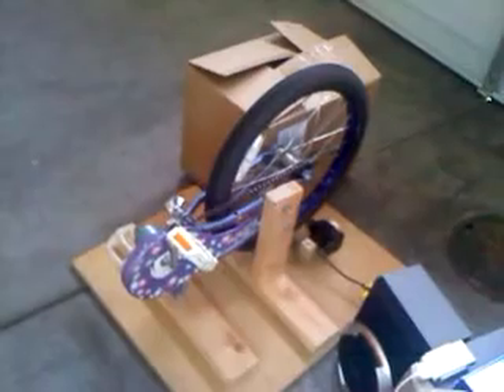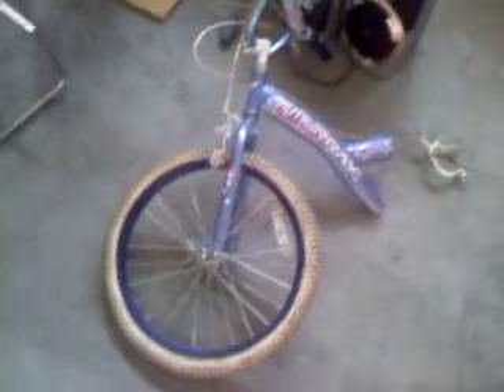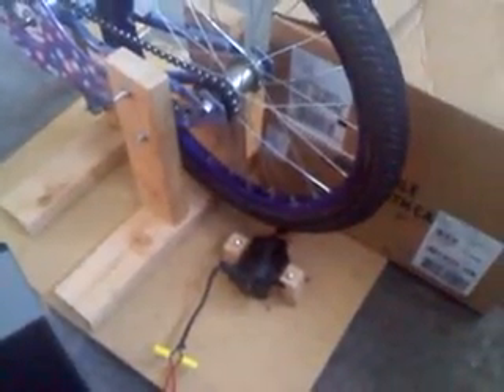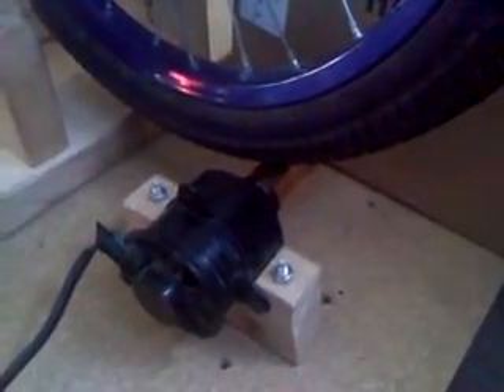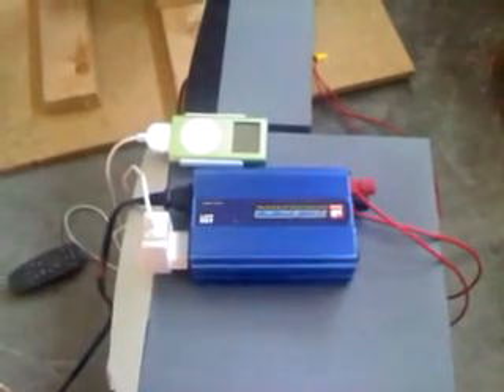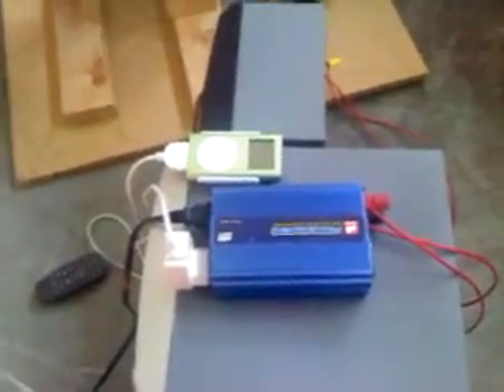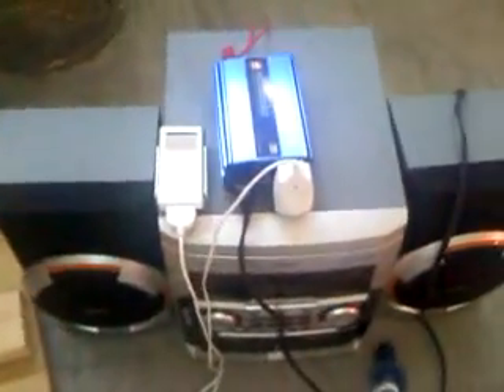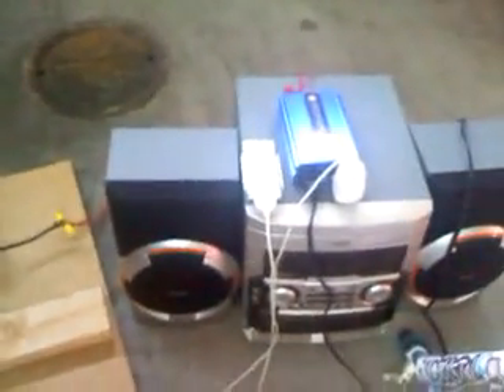Homemade Pedal Exerciser Electric Generator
This exerciser generates electricity by pedaling.  I started with a 20 inch girls Murray bike which I cut in half.  I flipped the backend over and bolted it to a wooden frame with a large base for stability.  In the video I have a box on top of the base in order to keep it from sliding around while pedaling.

The generator itself is actually a radiator fan permanent magnet motor from a Honda.  I cut off the fan blades down to the metal hub.  I then JB welded the hub to a 1 inch copper pipe to produce a friction roller.  So when you pedal it turns the tire which then turns the radiator fan motor.

NOTE:  In order to generator 12 volts for the inverter the motor must spin at 3000 rpm.  The bicycle gears have a 3:1 gear ratio and the friction roller has a 20:1 gear ratio with the tire.  As a result, pedaling at 50 rpm will cause the motor to spin at 3000 rpm (3 * 20 * 50).